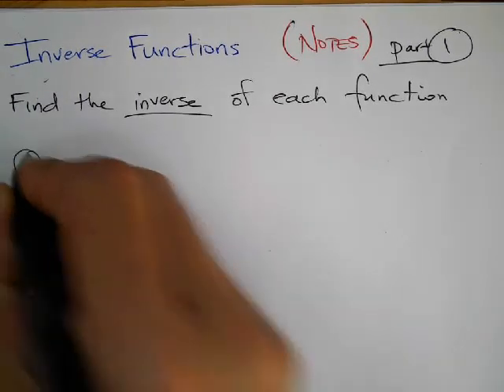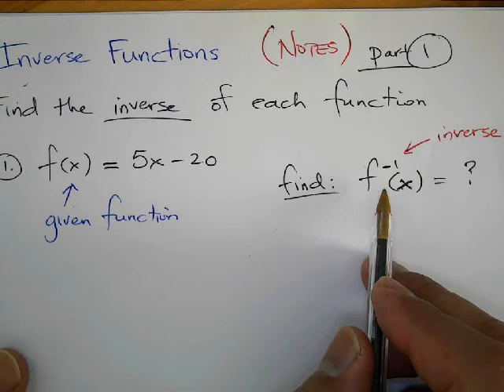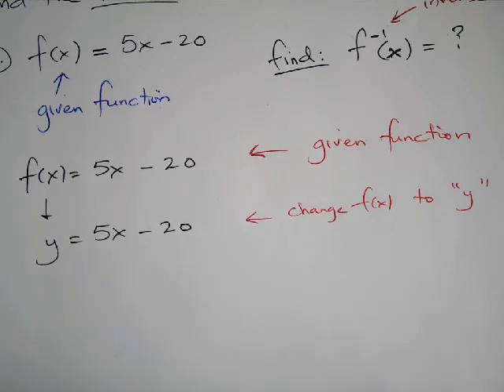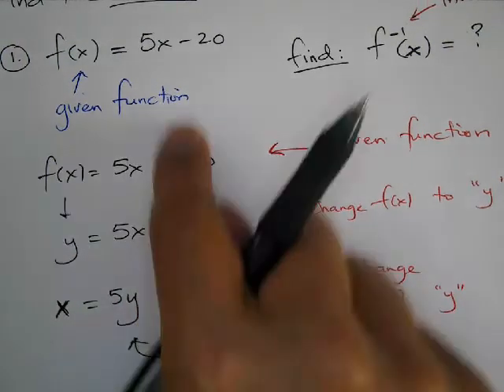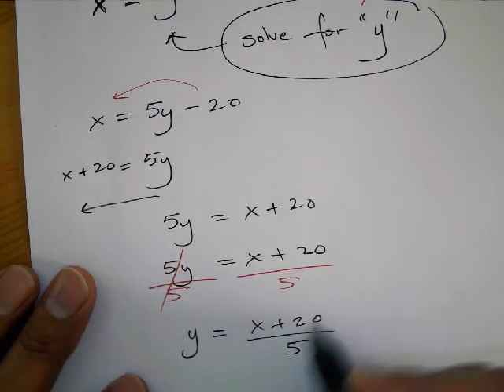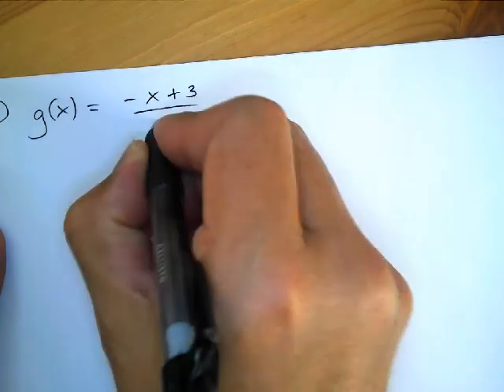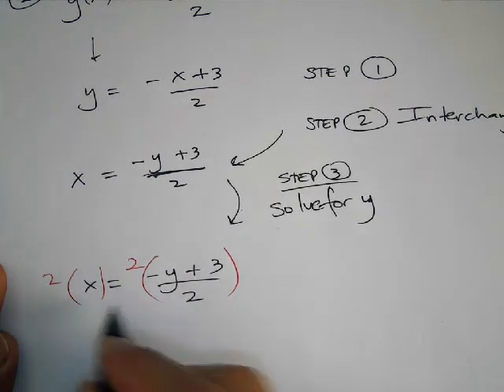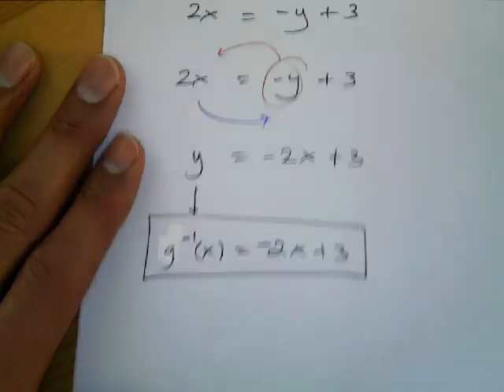Pre Calc Inverse Functions WS 1A